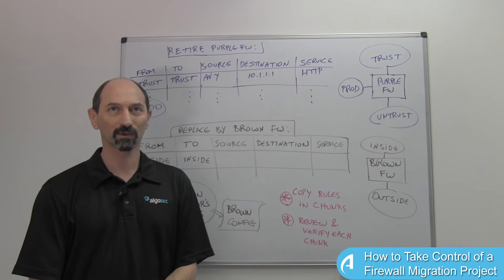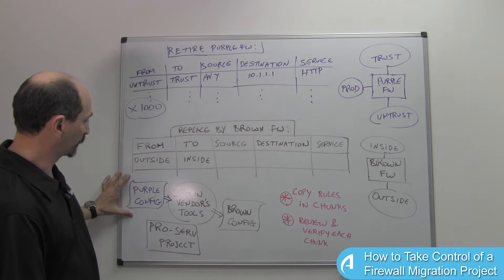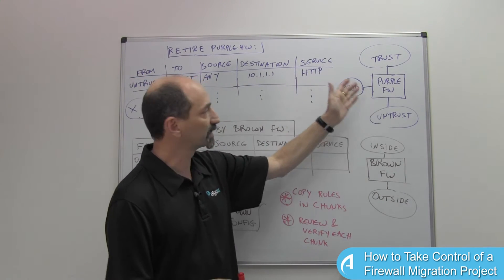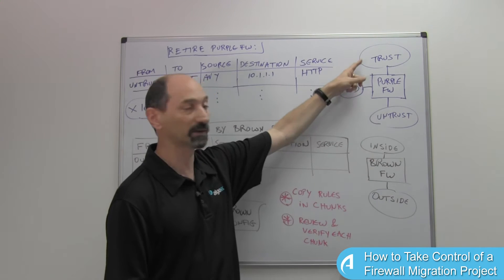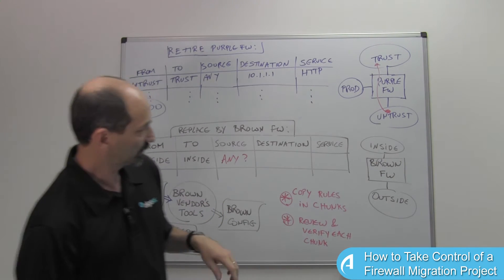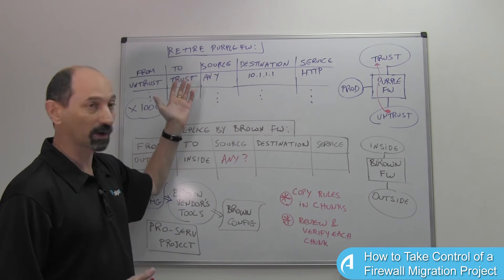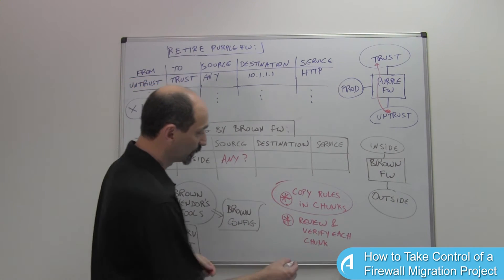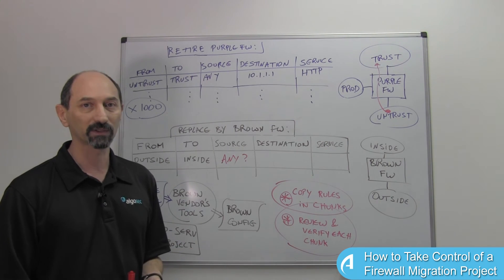Lesson 16: How to Take Control of a Firewall Migration Project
Some companies use tools to automatically convert firewall rules from an old firewall, due to be retired, to a new firewall. In this lesson, Professor Wool explains why this process can be risky and provides some specific technical examples. He then presents a more realistic way to manage the firewall rule migration process that involves stages and checks and balances to ensure a smooth, secure transition to the new firewall that maintains secure connectivity.